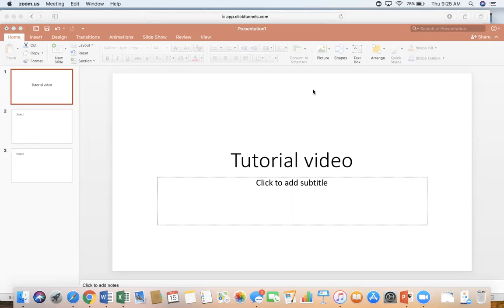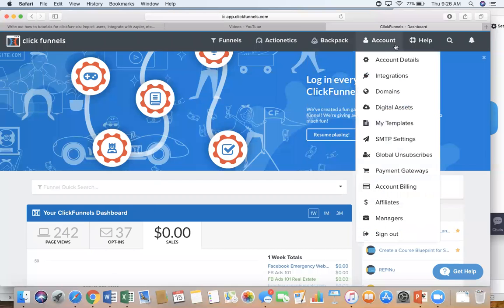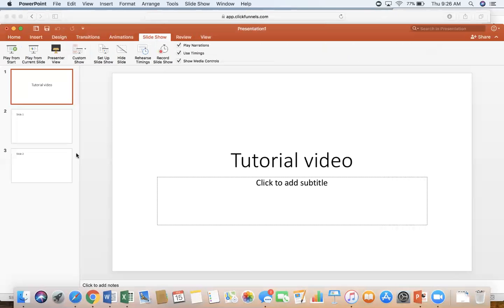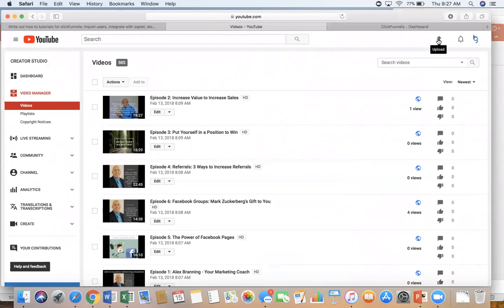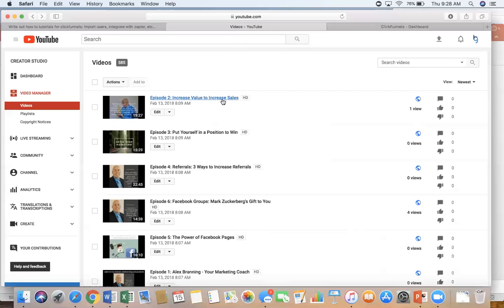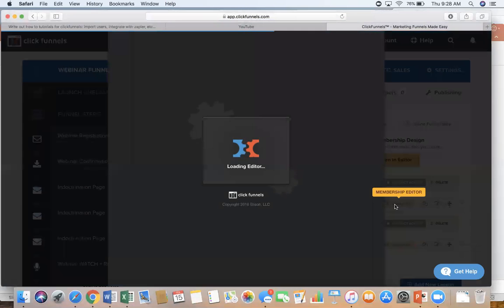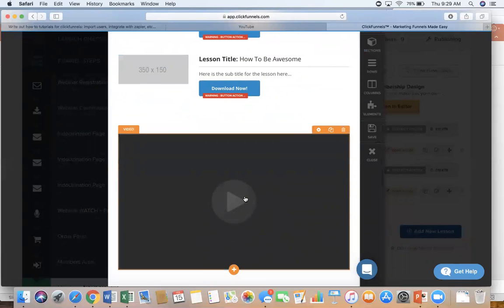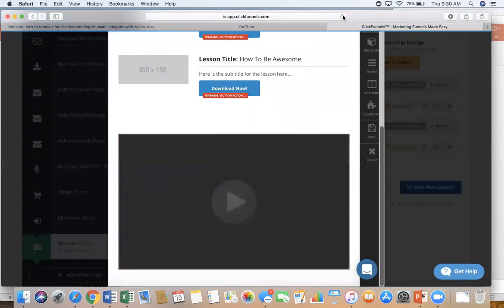How to record with Zoom, upload to YouTube, and then embed in ClickFunnels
I'm here to show you how to record a webinar using Zoom, upload that webinar to YouTube, and then embed that webinar into your Click Funnels account.

1. Open up Zoom
2. Click "Start Without Video"
3. Click "Join Audio Conference by Computer"
4. Share screen with your webinar
5. Hover over "more" in the black rectangle that popped up and click on "Record"
6. Go through your webinar
7. When you are finished, hover over "more" again and then click "end meeting" and then "end meeting for all."
8. Let the video download and now you can upload it to YouTube
9. Upload video to YouTube by clicking on the up arrow on the top right-hand side
10. Rename your video and edit the settings and then click on done.
11. Copy the embed link
12. Go to ClickFunnels and pull up the funnel that you want to embed this live video in. So I'm going to click on webinar funnel.
13. Choose the step that you want the video to be in
14. Click on open editor.
15. Click on this plus button to add a new row.
16. Click on the add new row
17. Choose a one column block because I just want to do this one video.
18. Click on add to page.
19. Choose the video option
20. Click Add video to page
21. Click on the black rectangle where the video will go to pull up the settings for that video
22. Paste the embed code click on save.

That is how you first use Zoom to record your webinar on your PowerPoint, upload it to YouTube, and then you can embed it into Click Funnels.

- 46 Free Funnels That You Can Import Directly Into Your Account And Customize For Yourself